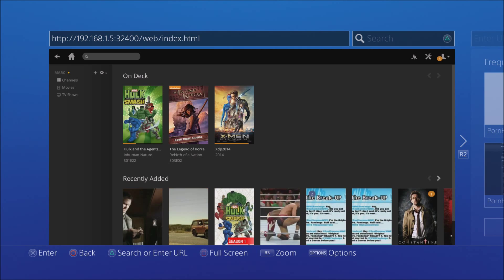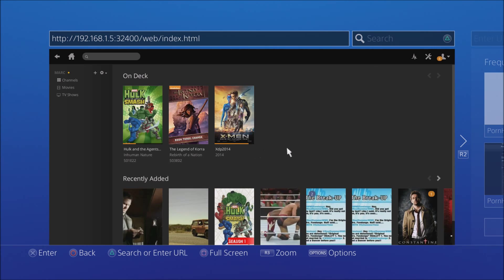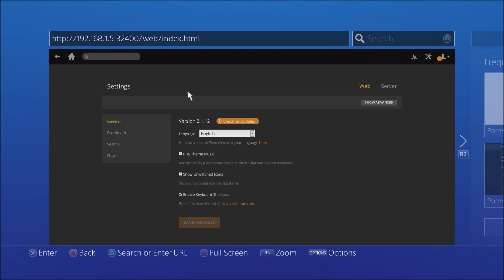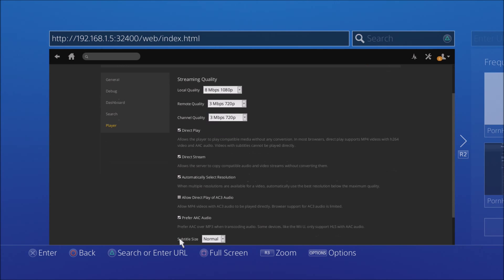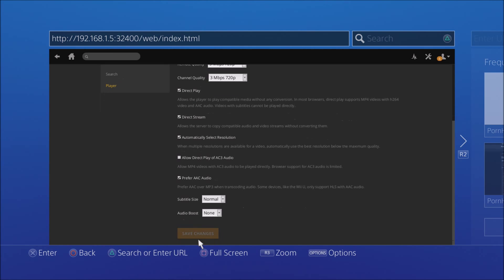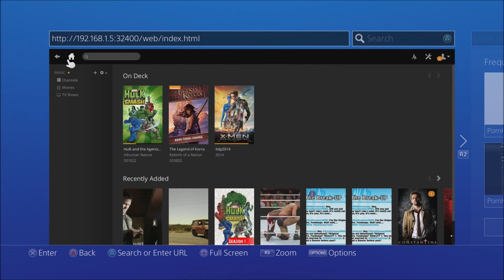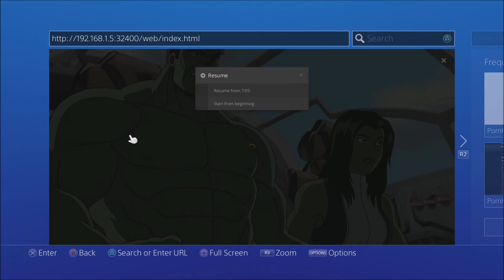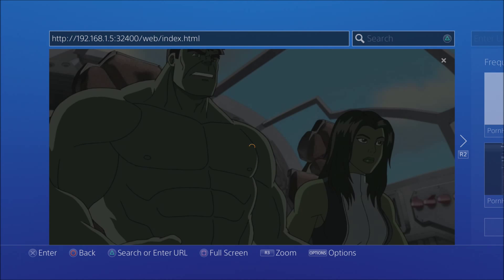How to stream all videos from your local network to your PS4